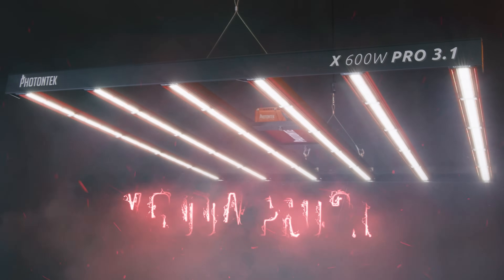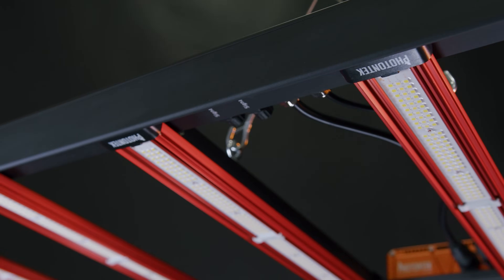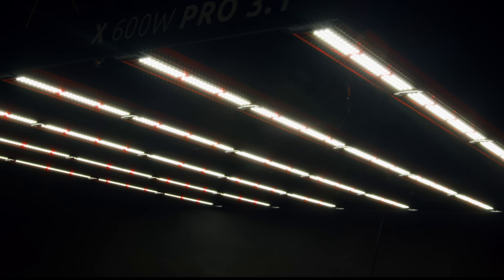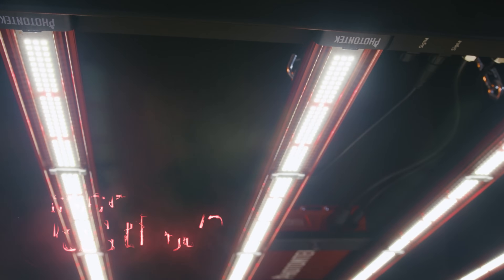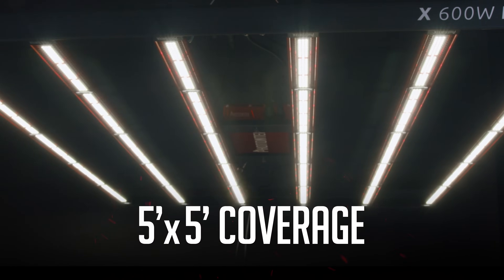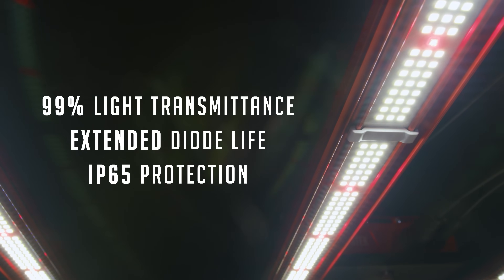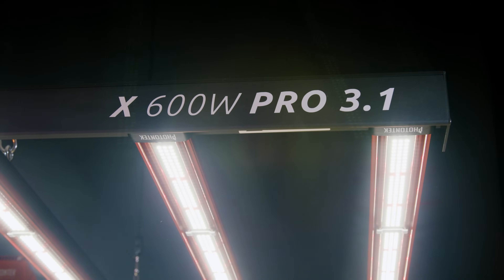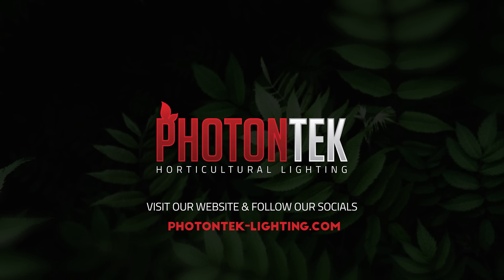PHOTONTEK HORTICULTURAL LIGHTING | X600W PRO 3.1 LED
The new higher specification PHOTONTEK X 600W PRO 3.1 LED is a linear multi-light aluminium bar fixture producing high PPF levels of 1990 µmol/s achieving a photon efficacy of 3.1 µmol/J.

19% more light quantity for higher coverage. Grow more with less for higher yields.

With the advances in technology and fixture performance, high quality LED horticultural lighting is continuing to offer significant return on investment to growers as more quality light is available for better yields, and healthier crops.